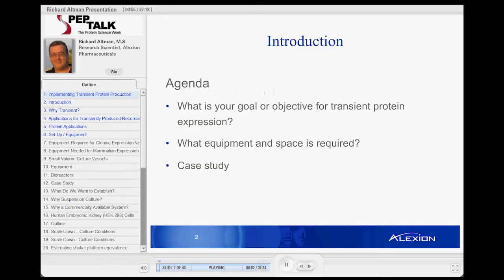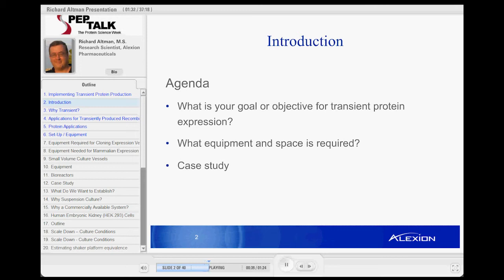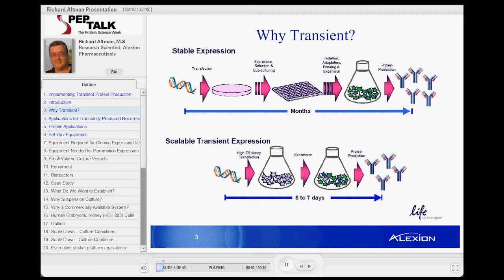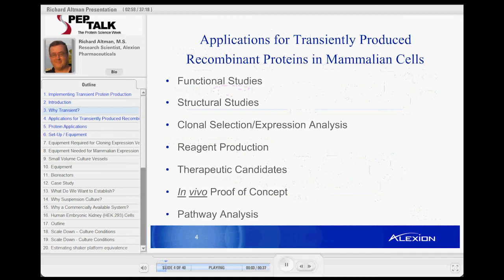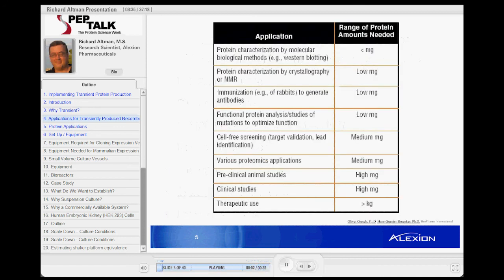Transient Protein Production In Mammalian Cells: A Short Story